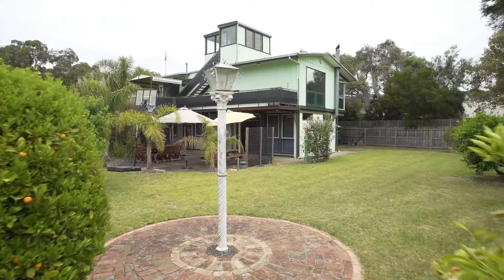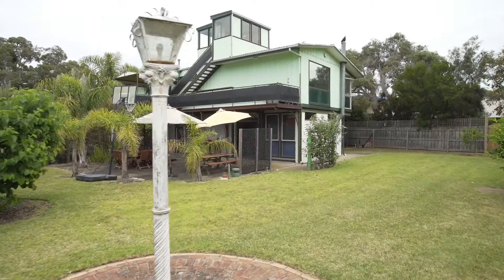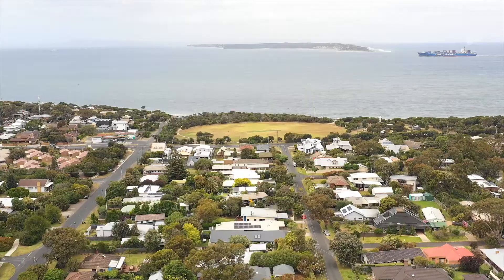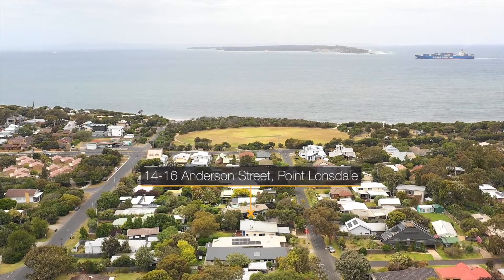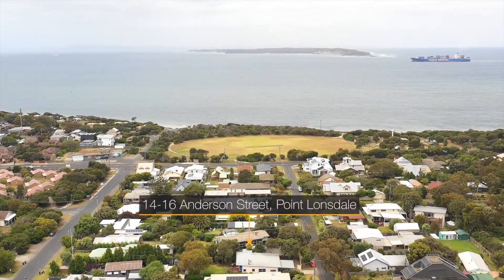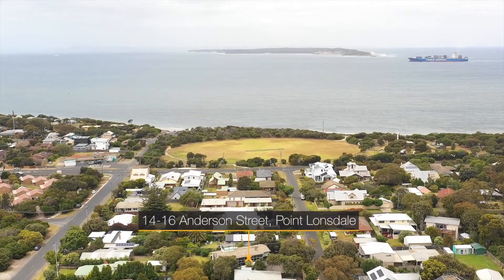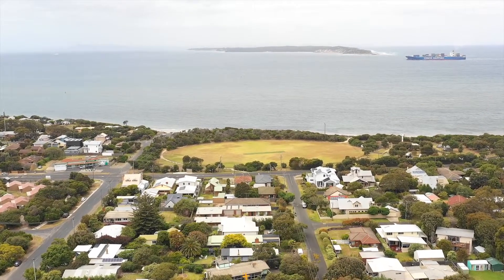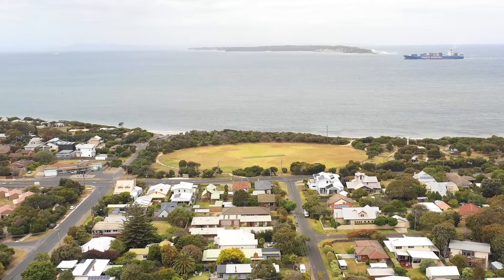14 16 Anderson Street, Point Lonsdale V2